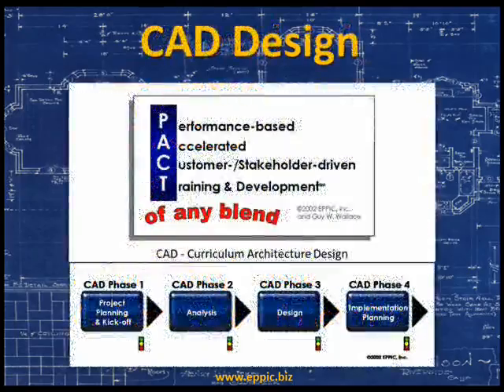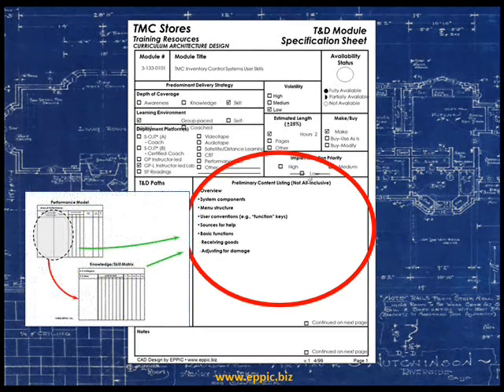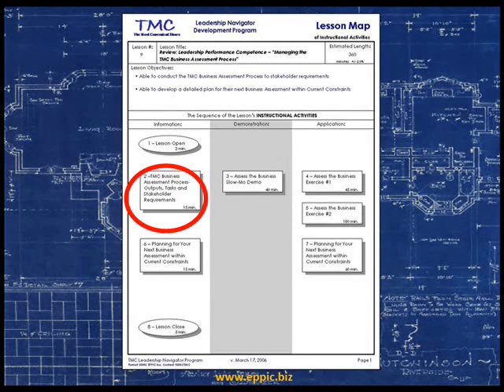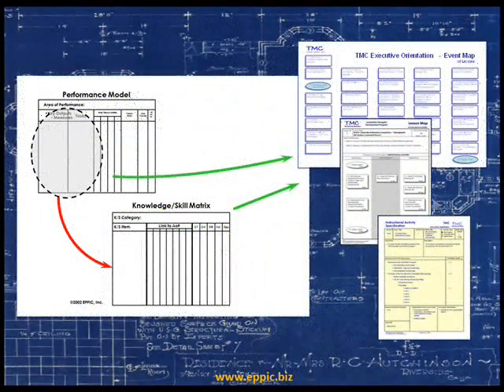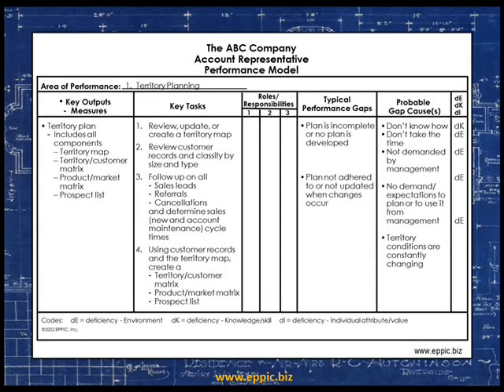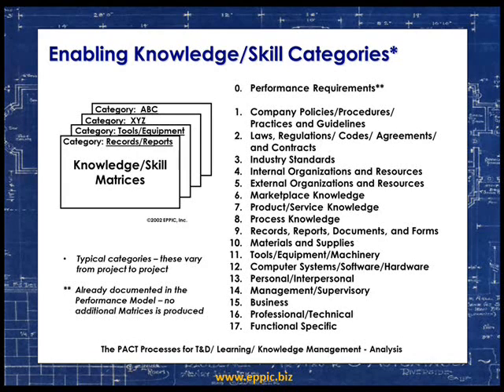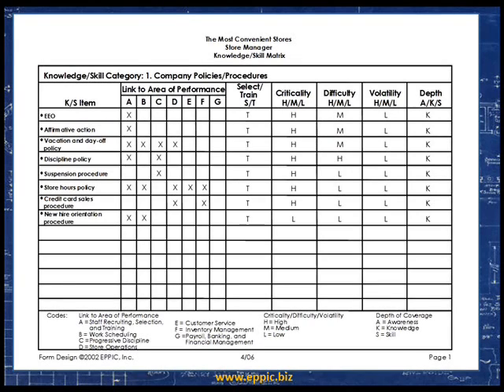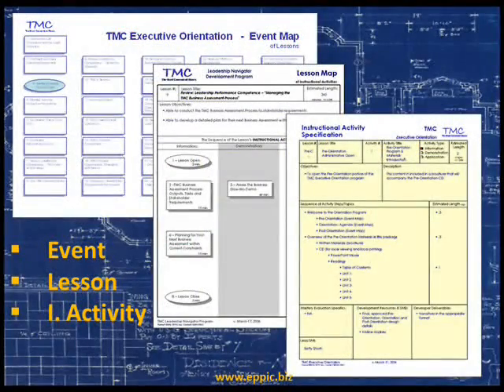CAD - Architected Process or an Artisan Process 2-2012.wmv